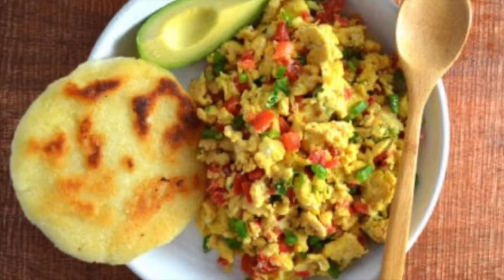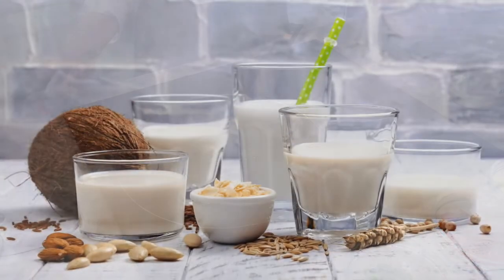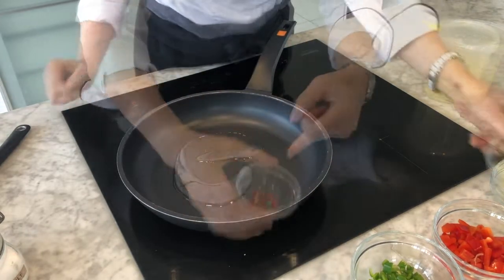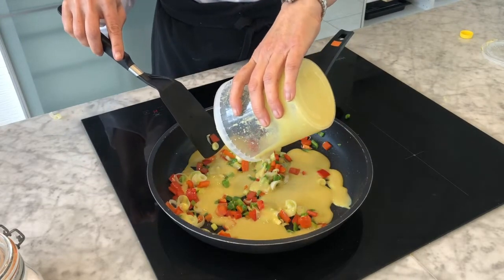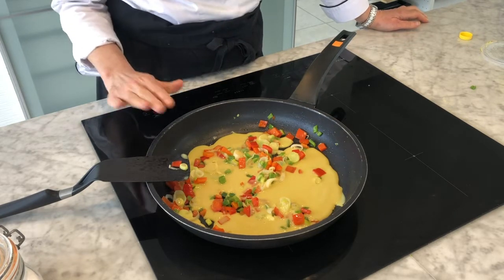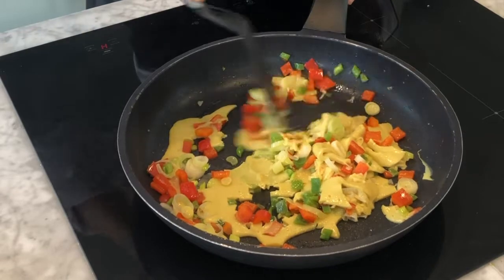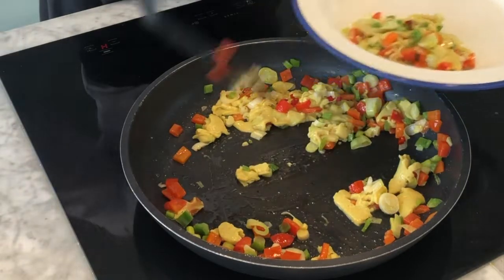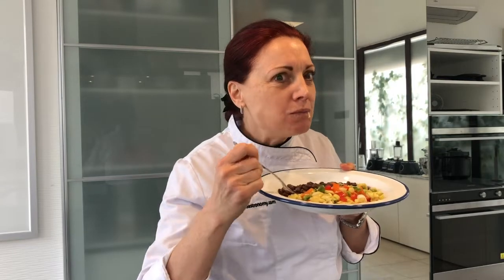Vegan EGG-FREE Colombia Perico with GLORIA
Making Vegan version of Egg Perico of Colombia using